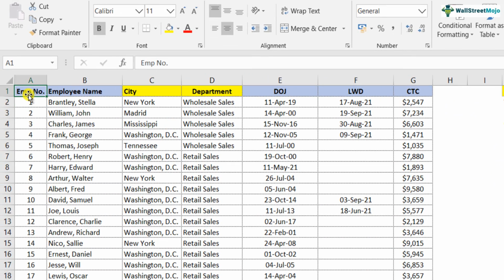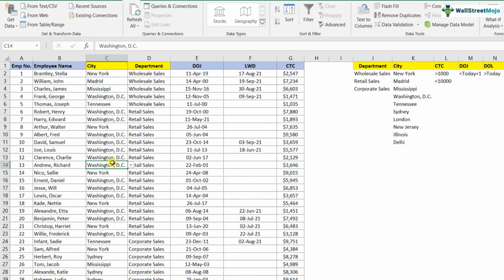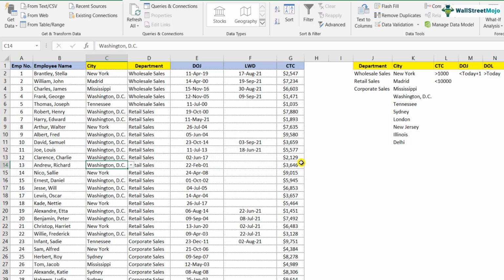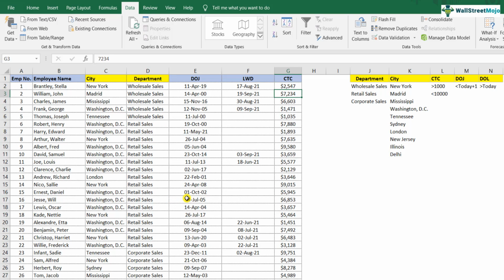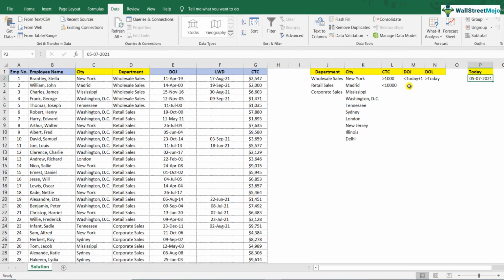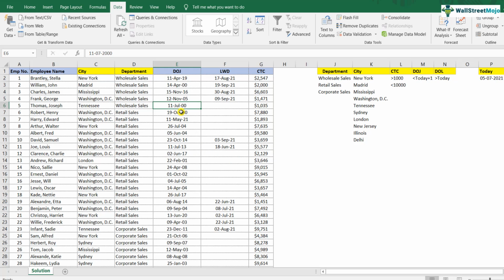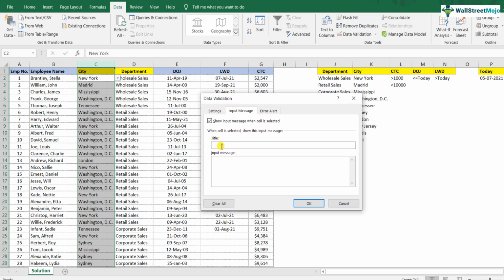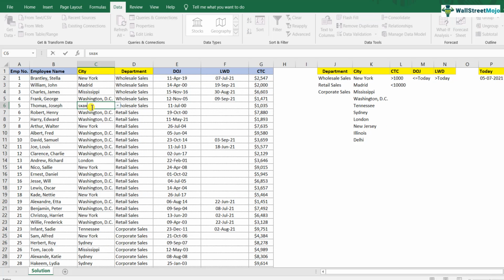Data Validation in Excel - Overview, How to Use Data Validation & Create Drop-down Lists?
This tutorial will teach you how to use Data Validation in Excel to improve the accuracy of your data by creating a drop-down list and adding data validation checks. With the help of a practical example, we will also look at the types of data formats allowed.

Data validation in Excel is used to limit a user's ability to provide inputs to specific cells or input ranges. It provides pre-defined inputs for a user to choose from in order to avoid multiple formats of the same data.

Purpose of Using Data Validation:
• Prevent users from filling up the worksheet with erroneous or invalid data values
• The Data Validation window allows users to quickly gather, sort, and analyze data. The values have a criteria established and can be seen in the Data Validation window
• When a worksheet cell is selected, custom messages specifying the valid data format are displayed, thus, acting as a guideline to users while inputting data